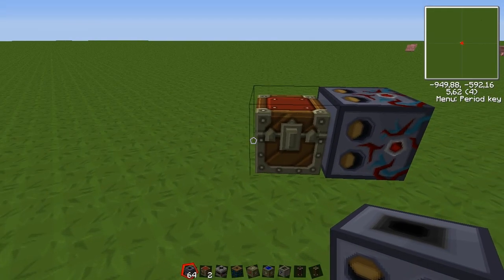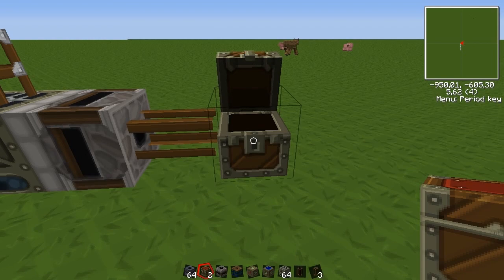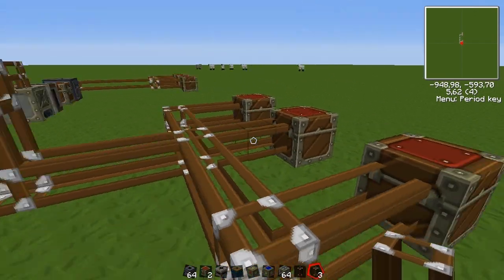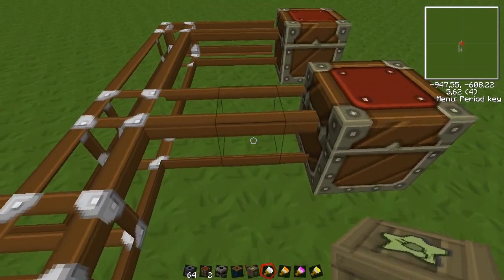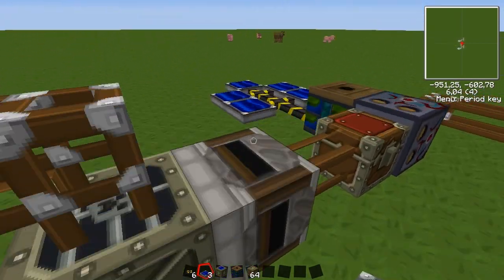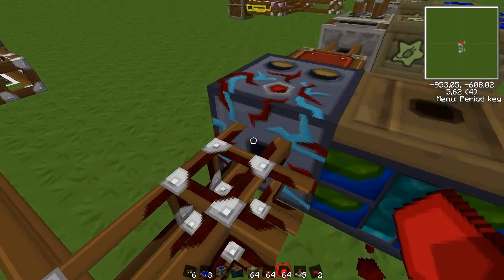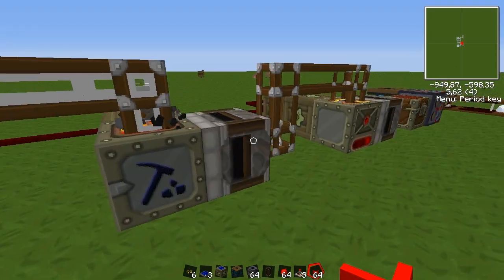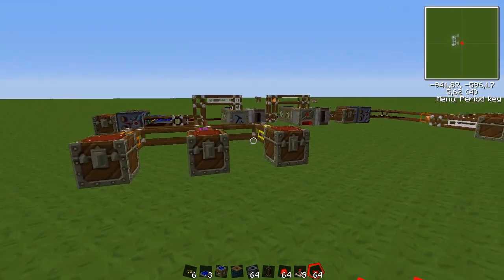Tekkit Tutorials - Ore Sorting and Processing for Quarry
This tutorial shows you how to create an ore sorting and processing machine to be connected in your quarry or strip mine.

A like, favorite or/and subscription is much appreciated!

Texturepack is Sphax PureBDcraft (bdcraft.net)